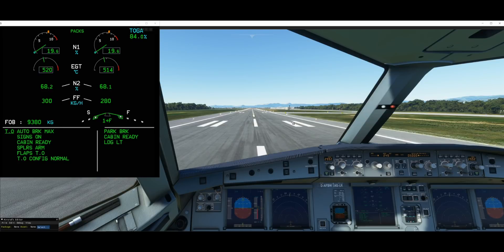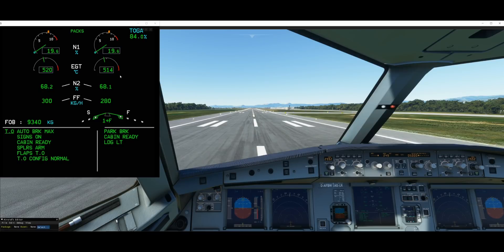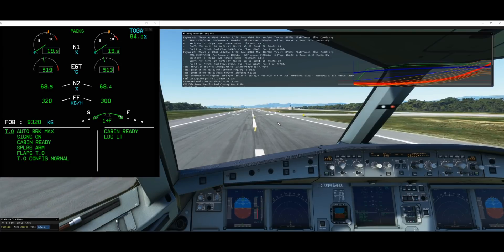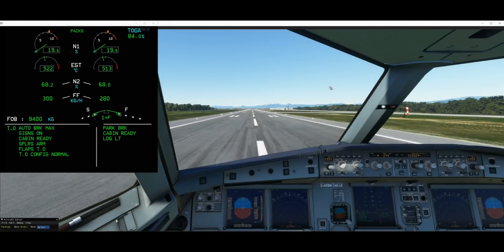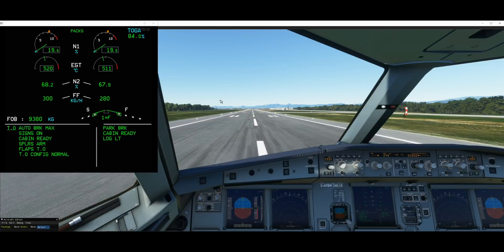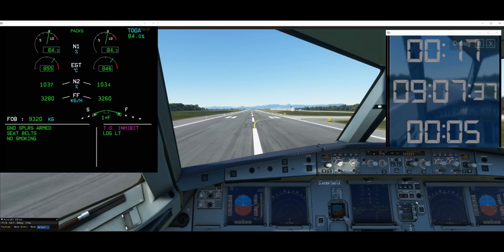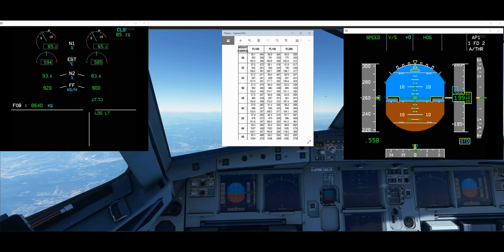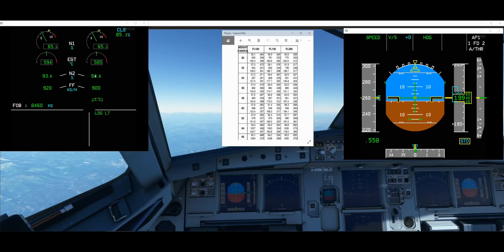FBW A32NX | Engine Modelling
TazX gives a detailed explanation on the work they have done with the engine modelling which was released in the Experimental build in March. You will find out what issues are being tackled, and the plans for the future.